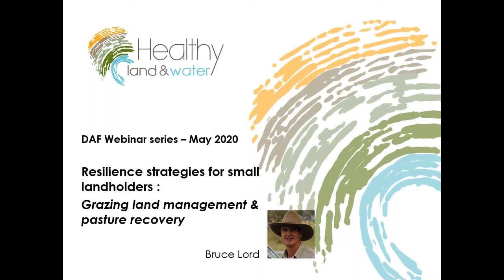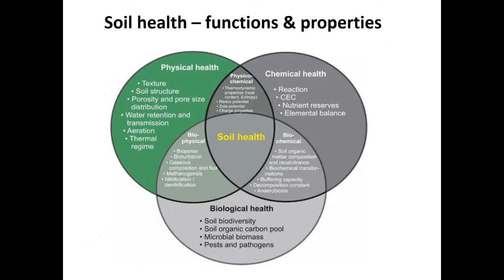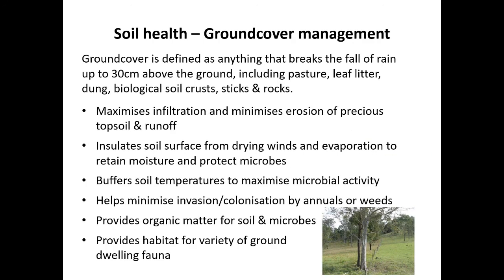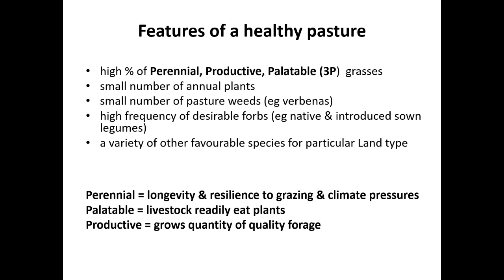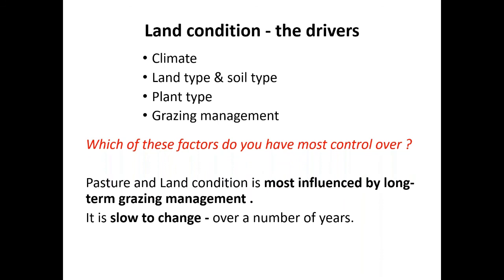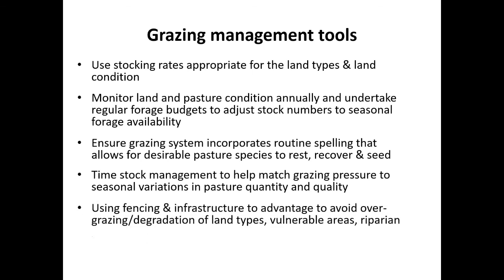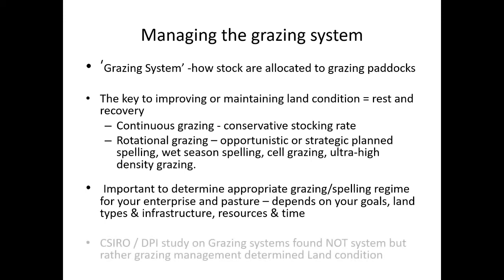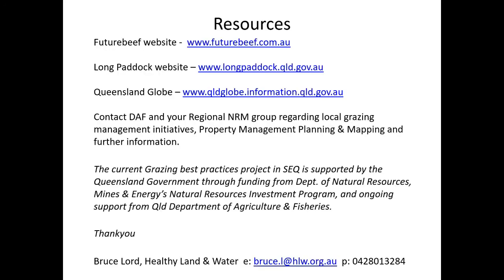Resilience strategies for small landholders: Grazing land management and pasture recovery.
This is the first recording (part B) in a 3 part series to support small landholders during times of drought and the subsequent recovery processes.

During this opening session, you will hear Bruce Lord (Senior Scientist – Healthy Land & Water) when he discusses best grazing land management practices, why we should be using them, and how to recover our pastures following drought.